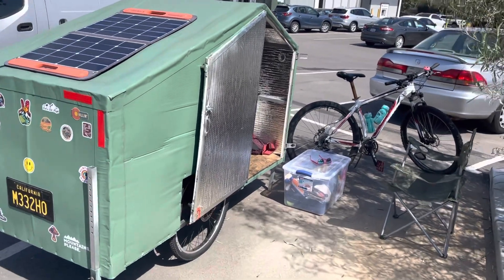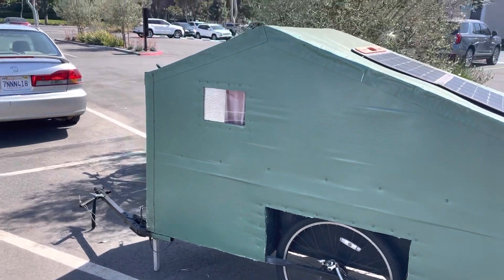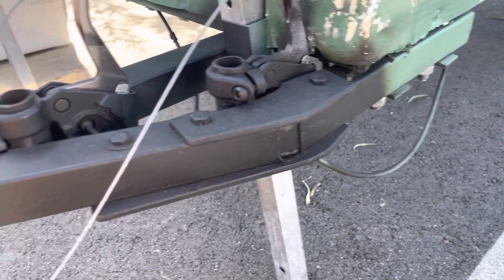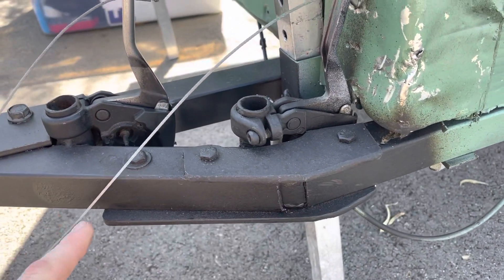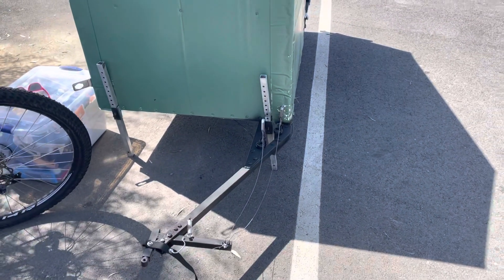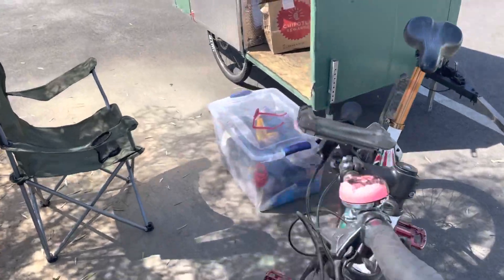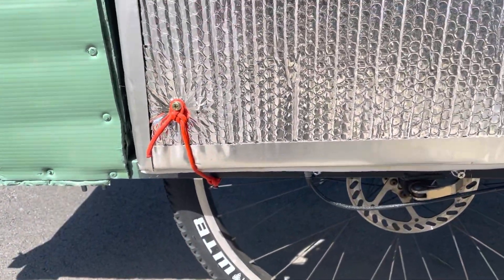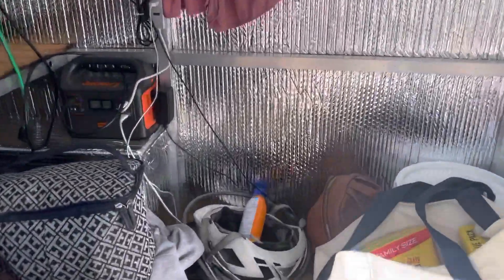The trip has commenced.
Quick update at the start of my trip.